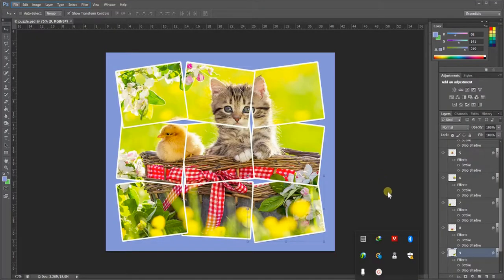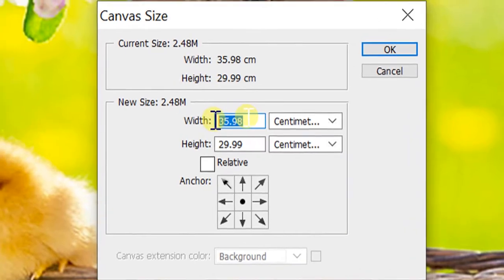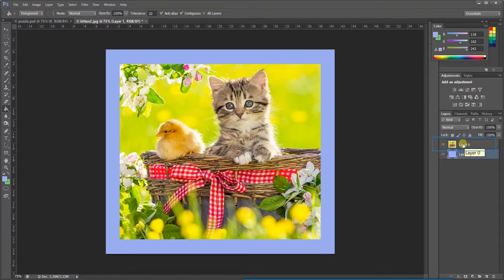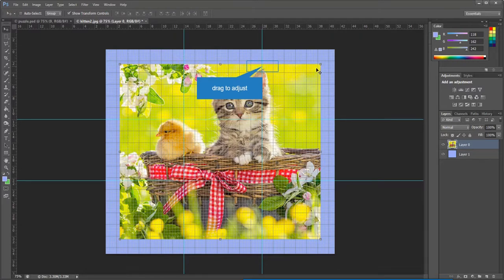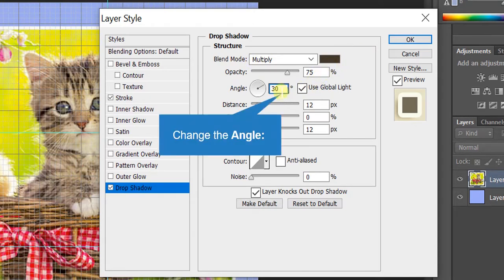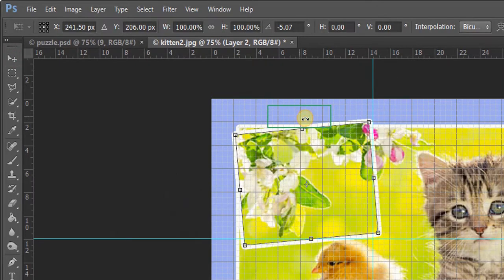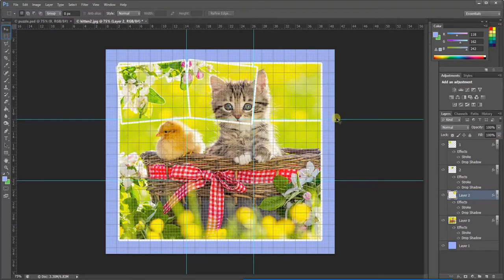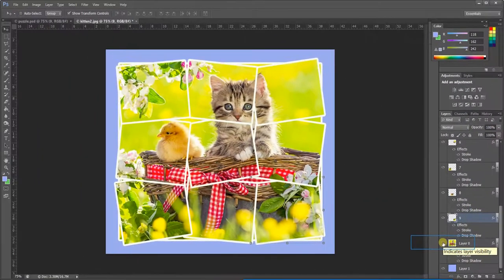Grade 7 Puzzle (Photoshop)